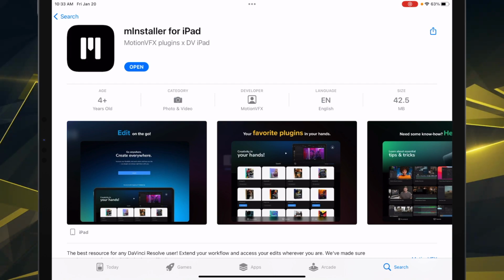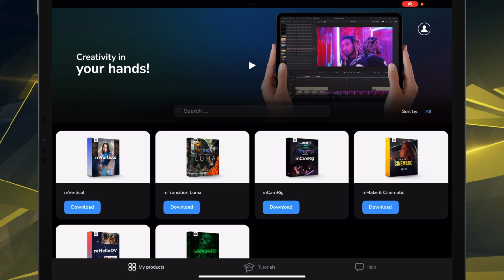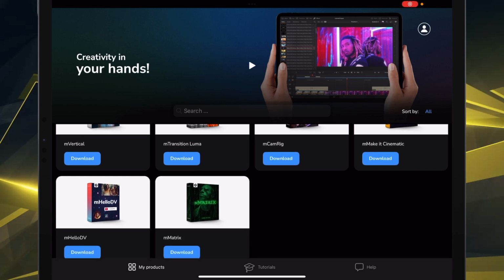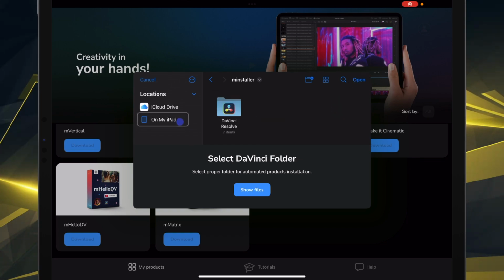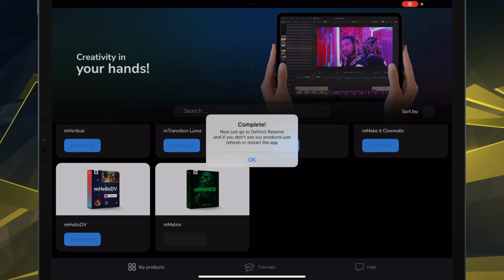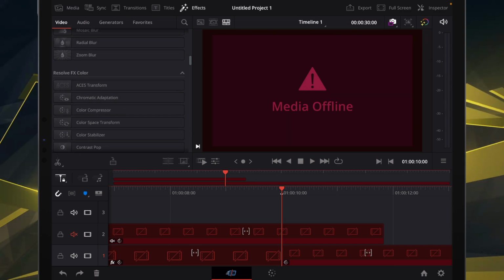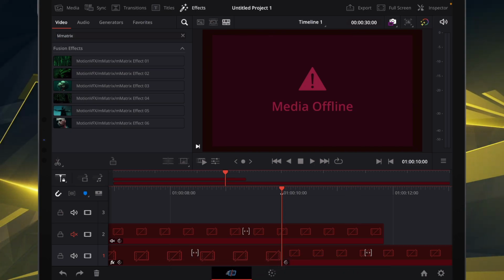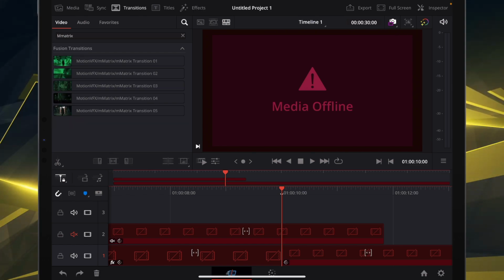This Changes Everything for DaVinci Resolve iPad!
Transform your video editing experience with the game-changing update for DaVinci Resolve on iPad. Say goodbye to limitations and hello to new, innovative features that take your workflow to the next level. Whether you're a professional editor or just starting out, this update will change everything for you. Watch now to learn more!"

★ SOME PLUGIN FAVORITES ★

★ PLUGINS & STUFF ★

★ ABOUT ME ★